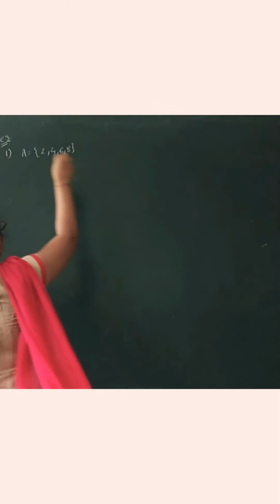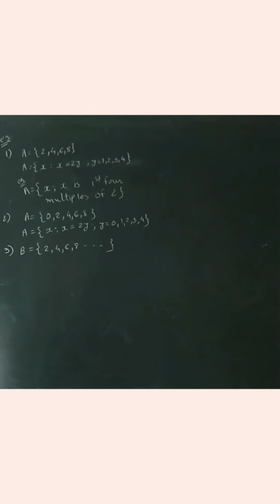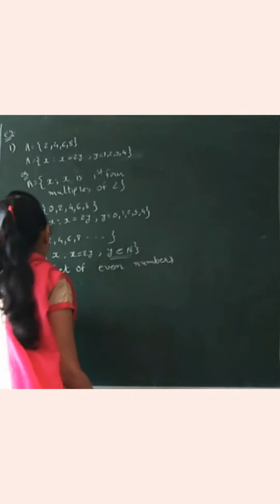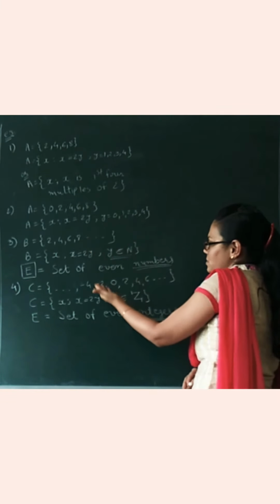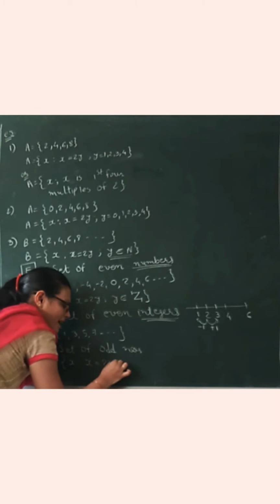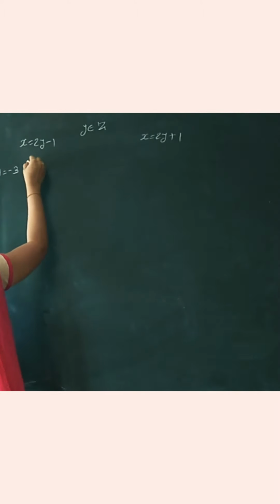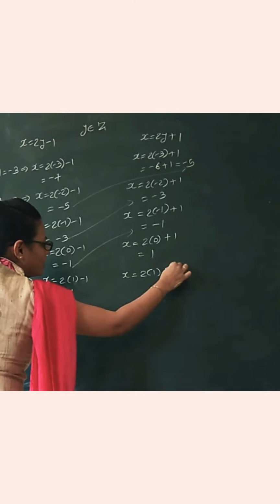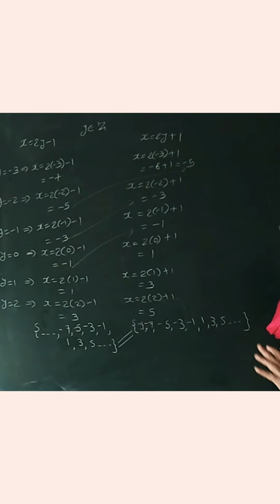11th Maths chap 1 set theory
Examples of sets